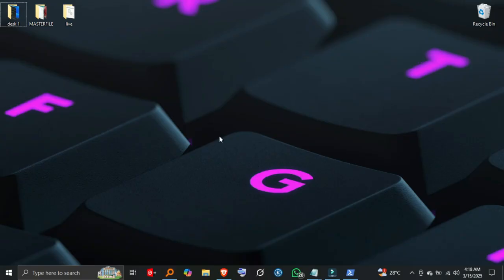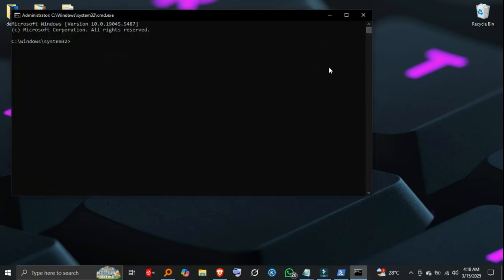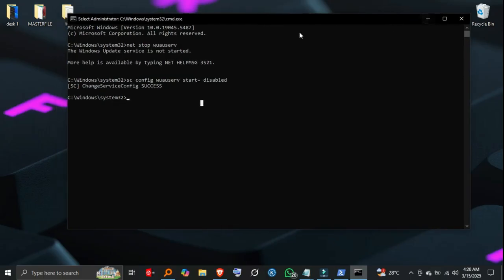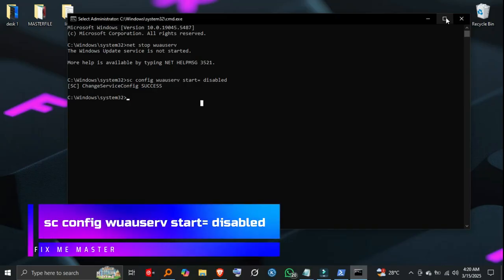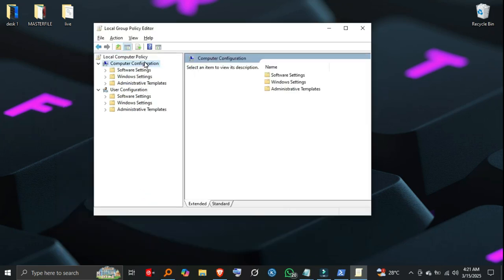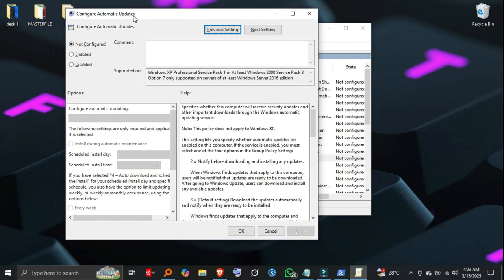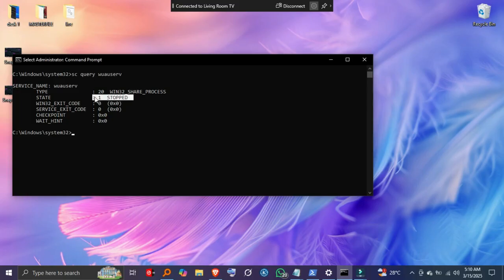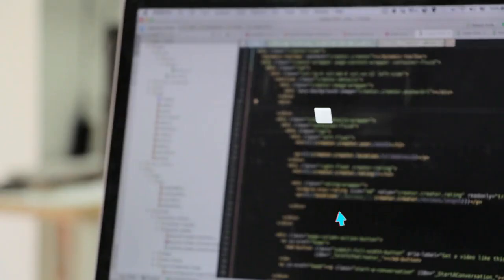How to Disable Windows Updates in Windows 10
🚀 Tired of Windows updating at the worst times? Learn how to disable Windows Updates permanently and stop automatic updates from interrupting your workflow!

✔️ In this tutorial, you’ll learn:
🔹 How to turn off Windows Updates from settings ⚙️
🔹 How to disable the update service permanently 🛑
🔹 How to use Group Policy Editor (for Pro users) 🖥️
🔹 How to modify the Registry to stop updates 🔧
🔹 A bonus tip on how to re-enable updates if needed 🔄

❌ Why disable Windows Updates?
✔️ Stop unwanted restarts while working
✔️ Prevent compatibility issues with software
✔️ Save internet bandwidth & system resources
✔️ Have full control over when to update

timestamps

00:00 - Introduction – Why Disable Windows Updates? 🤔
00:25 - Method 1: Turn Off Windows Updates via Settings ⚙️
01:10 - Method 2: Disable Windows Update Service 🛑